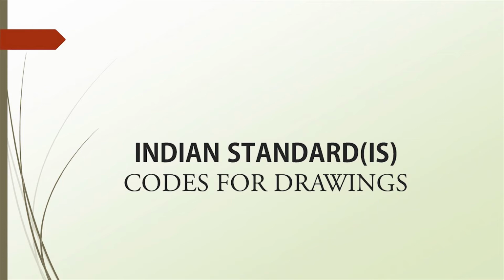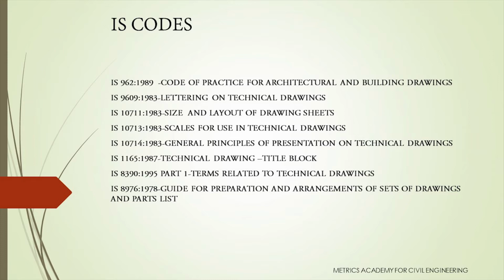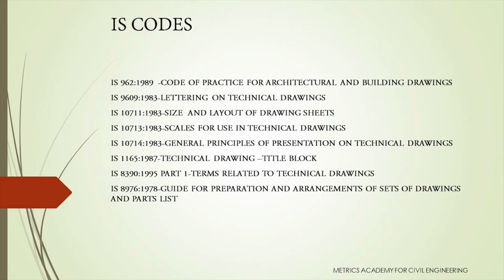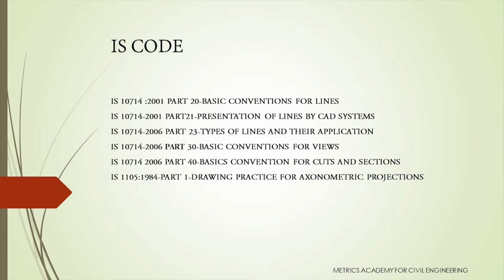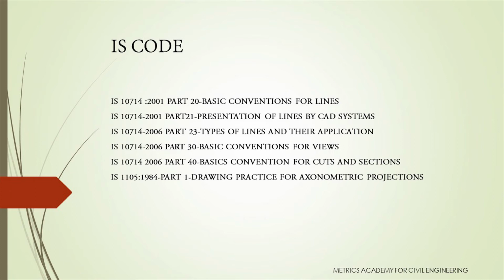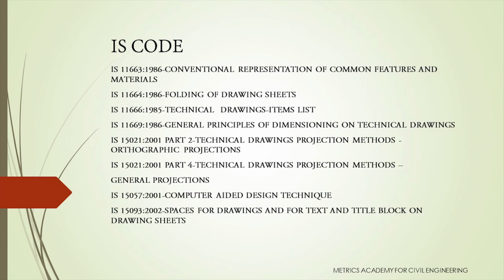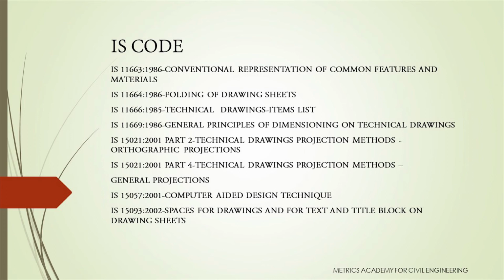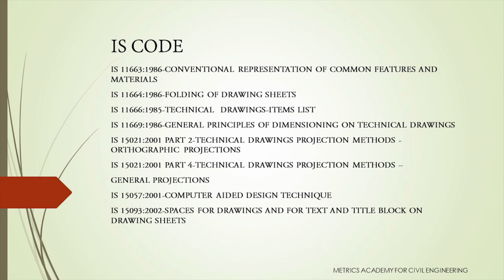Indian Standard (IS) Code for Technical Drawing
Indian Standard Code for Technical Drawing Metric Academy for civil engineering